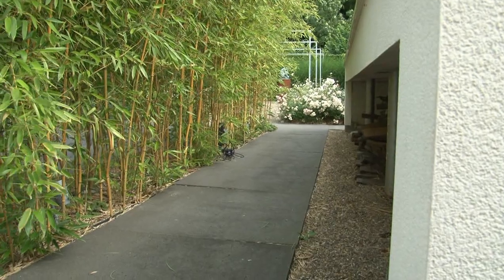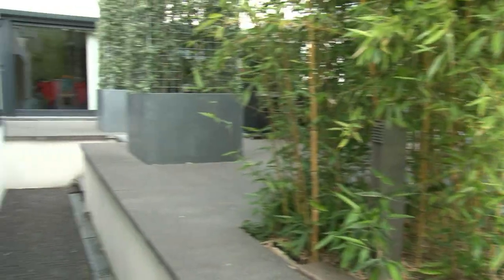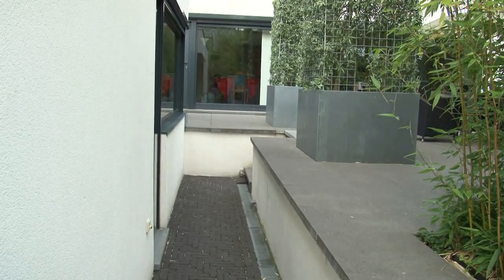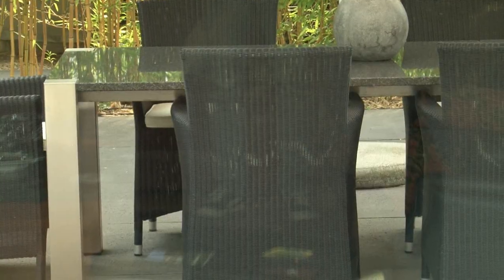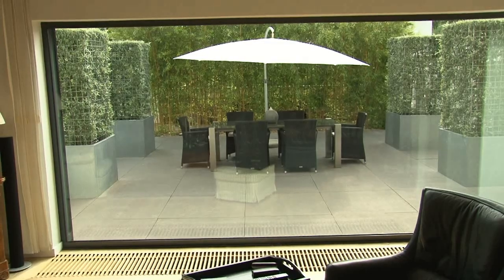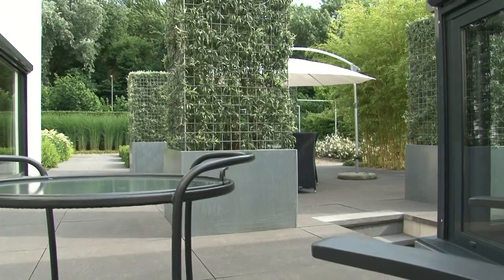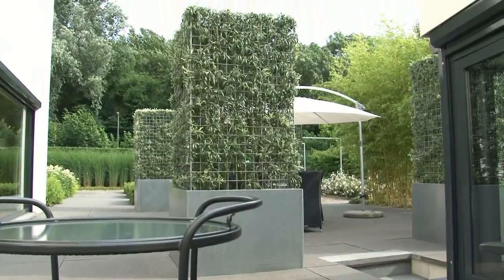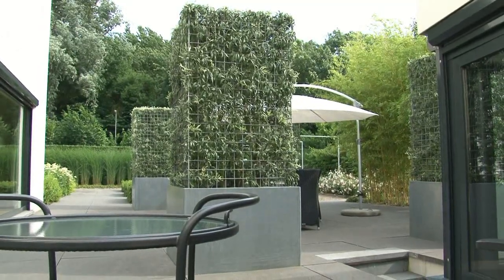Strakke villatuin in Maastricht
Genomineerde tuin

Hoveniersbedrijf Guy Wolfs uit Eijsden imponeert met strakke villatuin in Maastricht